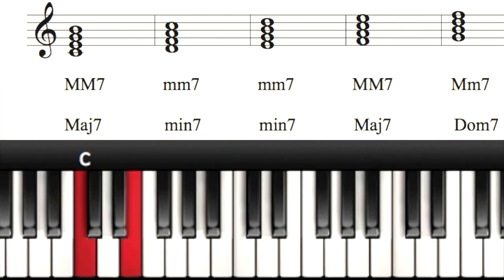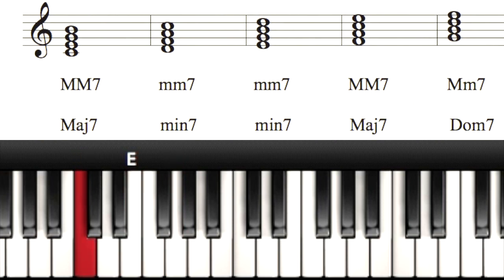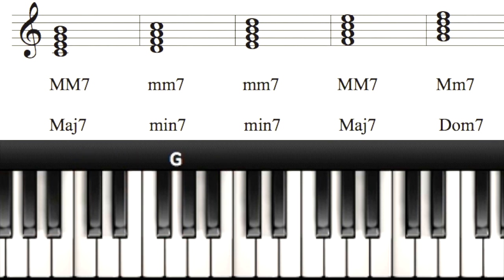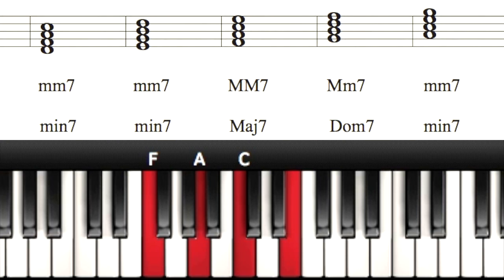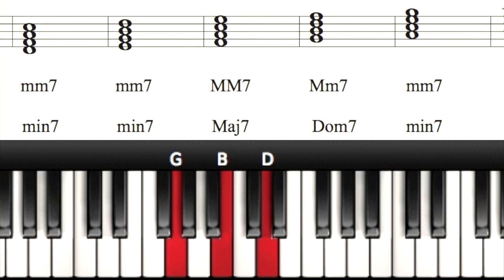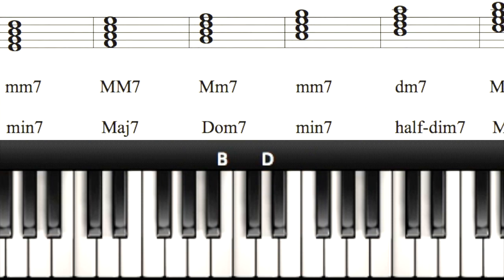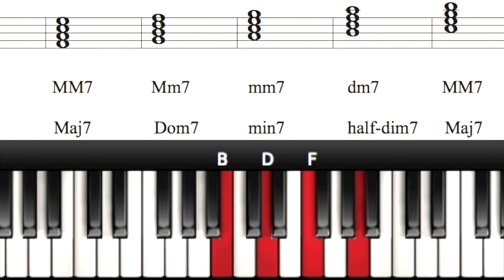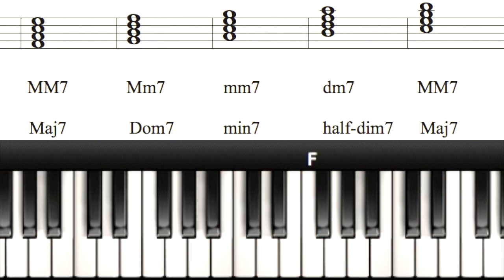Musical Toppings: 7th Chords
7th Chords